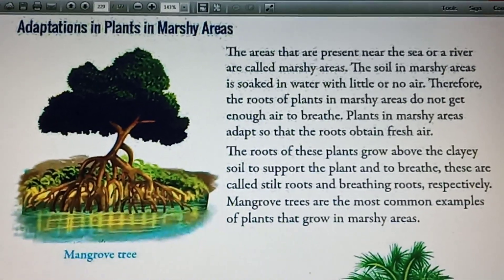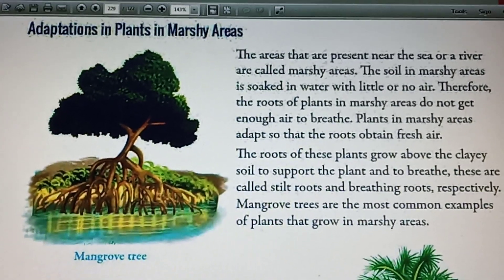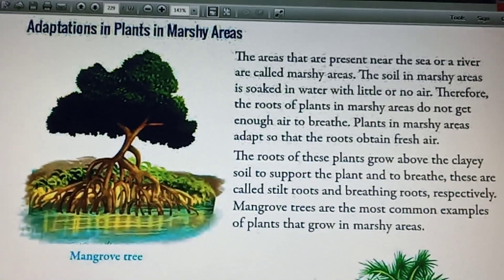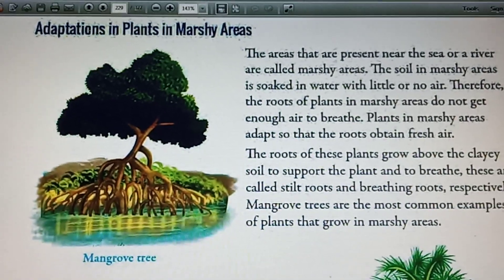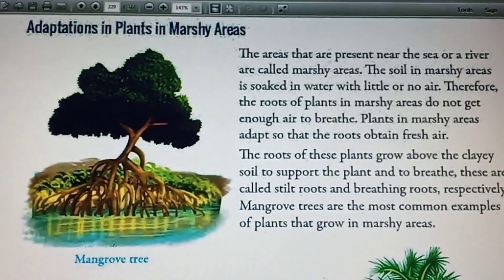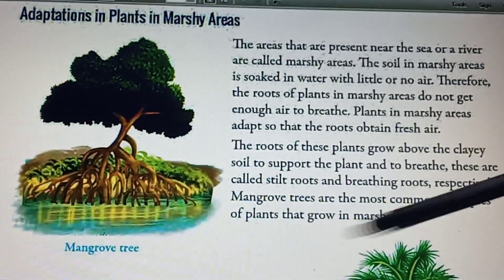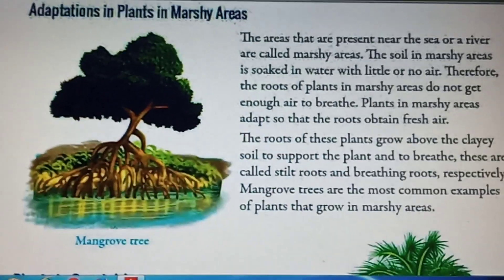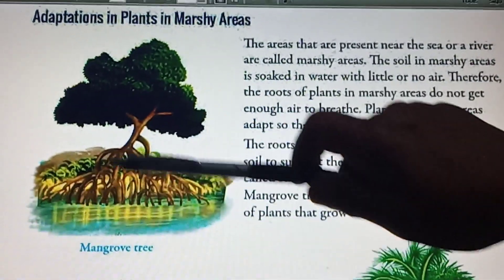Class-4 , Science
L-2 , Adaptations in Plants in Marshy Areas